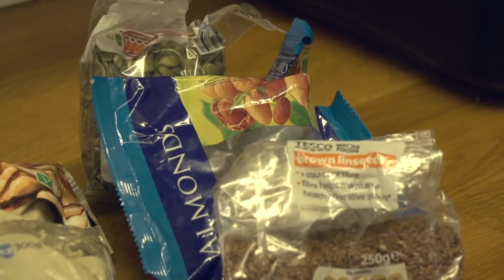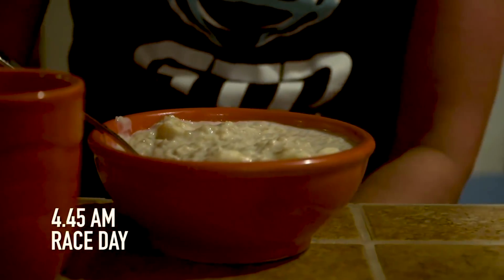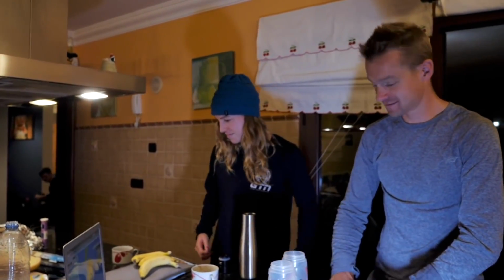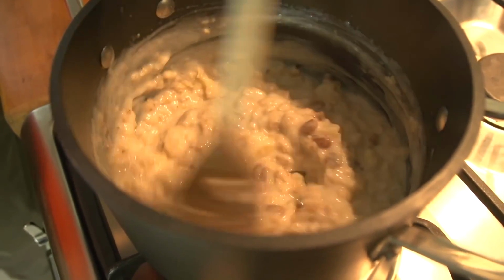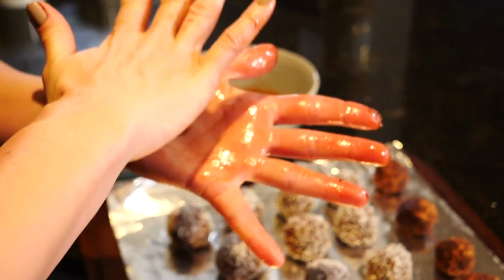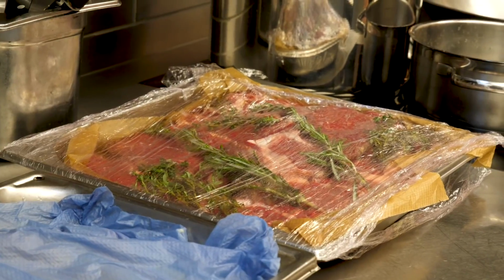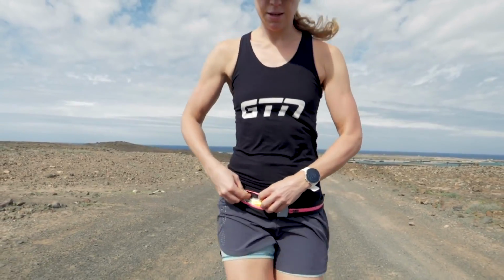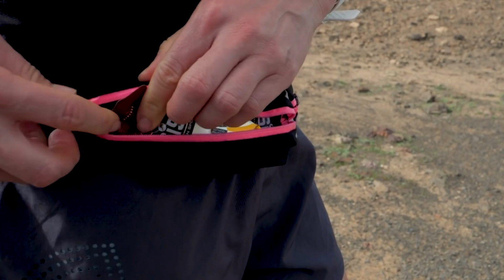What To Eat and When Before You Run | A Guide To Pre-Run Fuelling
In triathlon it’s running that puts the most stress on your stomach. The up and down movement when running is far more stressful than the smooth movements of swimming and cycling. As a result working out what and when to eat before a run becomes rather important, Heather is here with a guide to pre run fuelling!

In triathlon it’s running that puts the most stress on your stomach. The up and down movement when running is far more stressful than the smooth movements of swimming and cycling.

As a result working out what and when to eat before a run becomes rather important, Heather is here with a guide to pre run fuelling!

If you'd like to contribute captions and video info in your language, here's the

After Yesterday - Gregory David
Breath - Ooyy
Dazed Summer - Molife
Satisfaction - [ocean jams]
Summer Trip - Felix Johansson Carne
Time Keeps Moving On - Henyao
Walk - Cushy